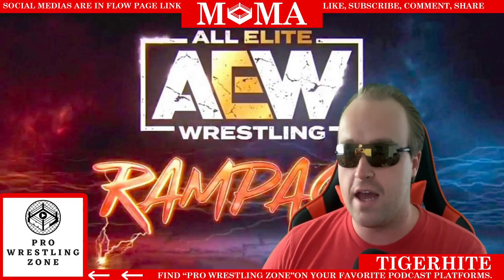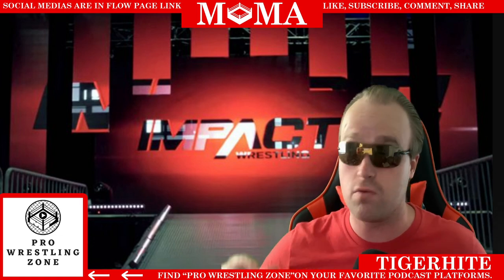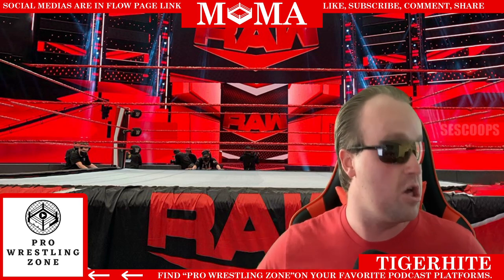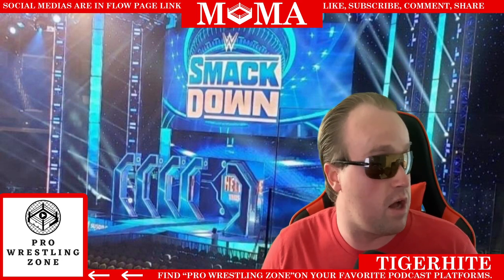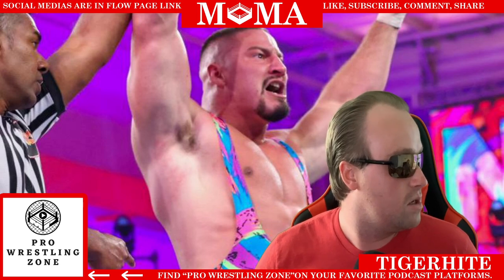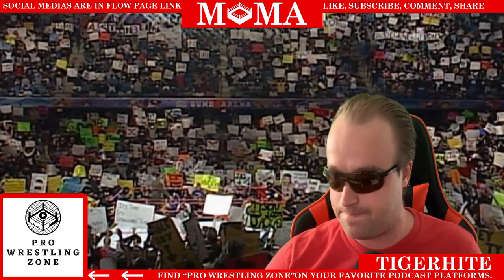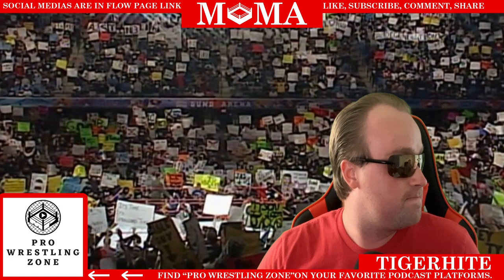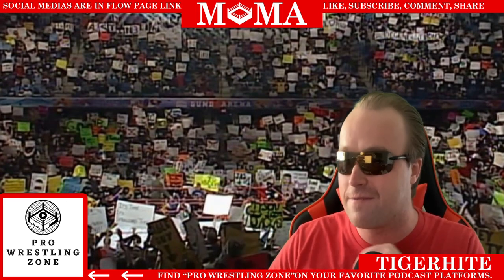What Makes A PERFECT Professional Wrestling Show? Part 2! MPWMA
Watch our full podcast here ➡️➡️➡️ anchor.fm/majestic-production

Thank you all and BE MAJESTIC!